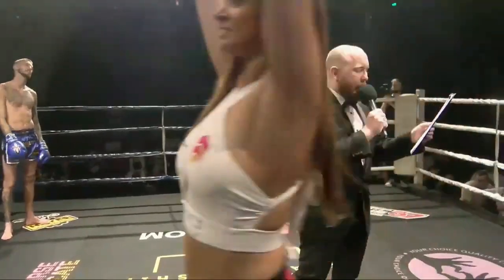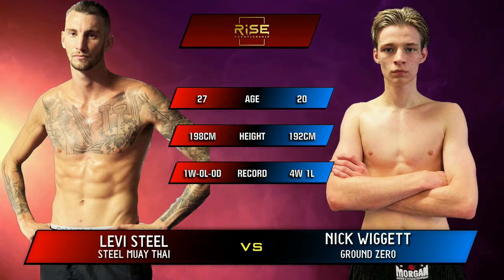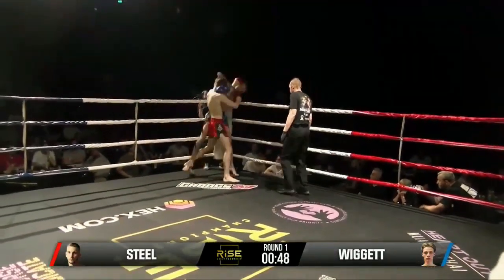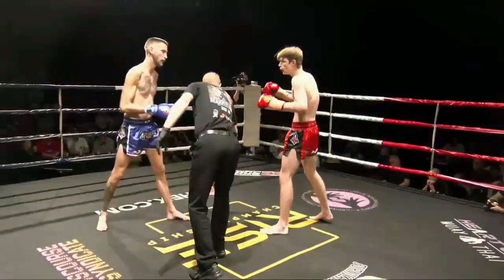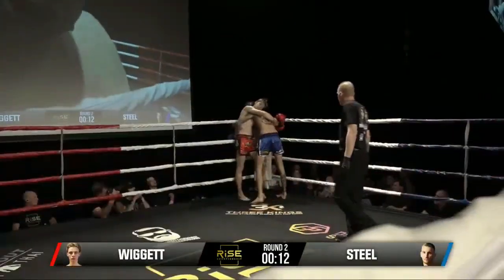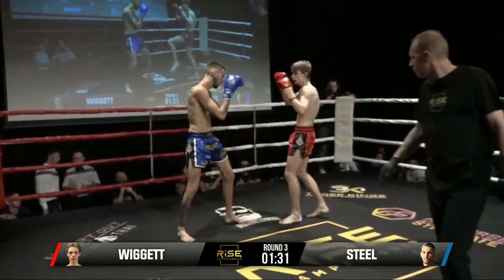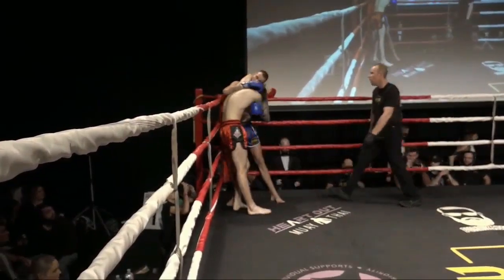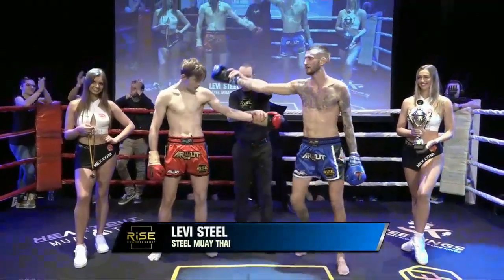Rise Championship - August 2023 - F1 - Levi Steel vs Nick Wiggett